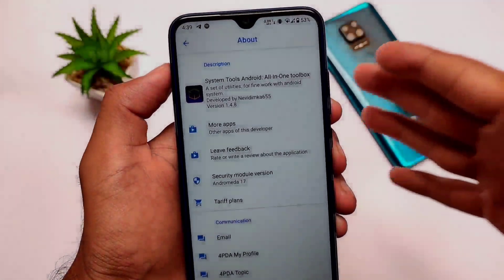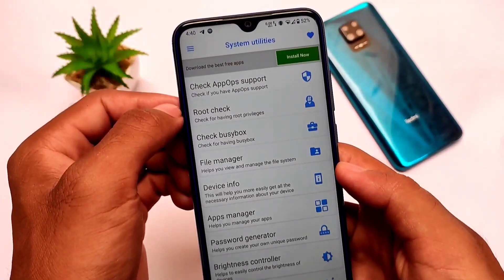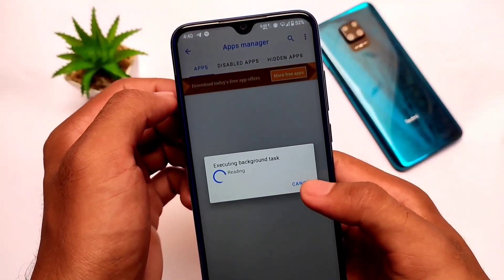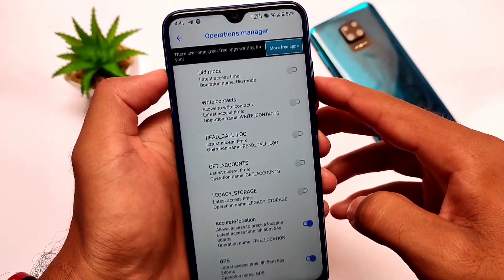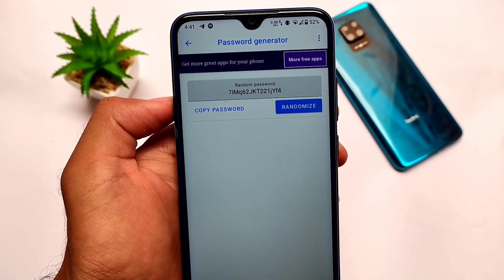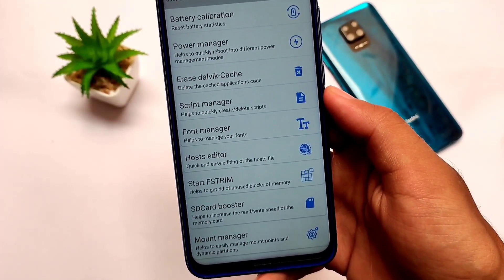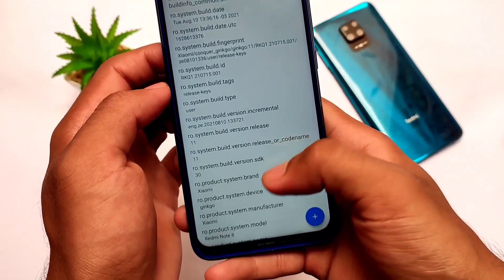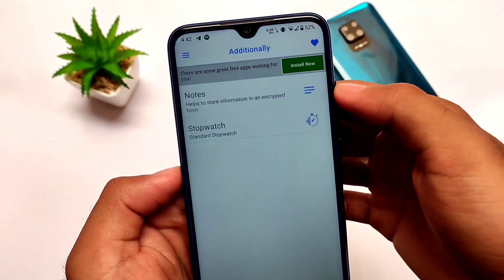This is what you need to Install - very Useful Android App ? 🤔 | Toolbox for Android 🔥🔥🔥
Hey guys, What's Up? Everything good I Hope. In this Video, I'm gonna show you " This is what you need to Install - very Useful Android App ? 🤔 | Toolbox for Android 🔥🔥🔥 " . Make Sure to watch this video till the end to understand everything.